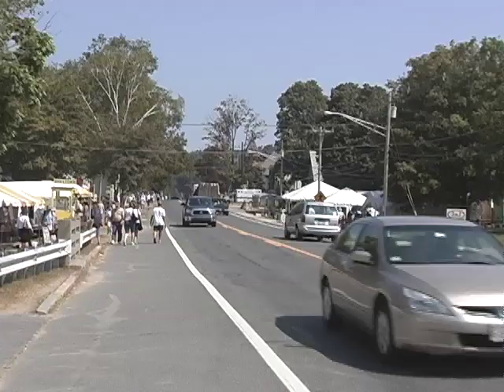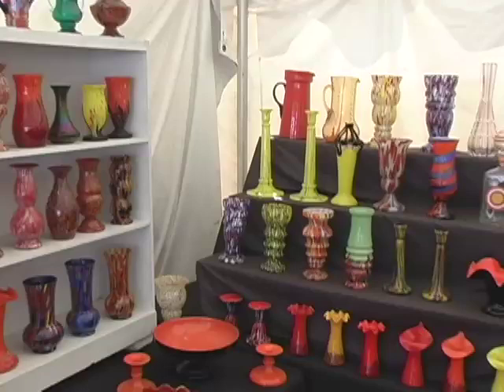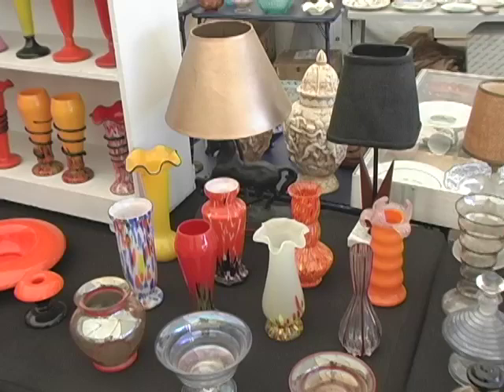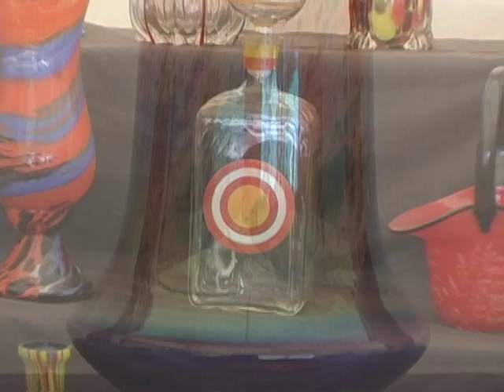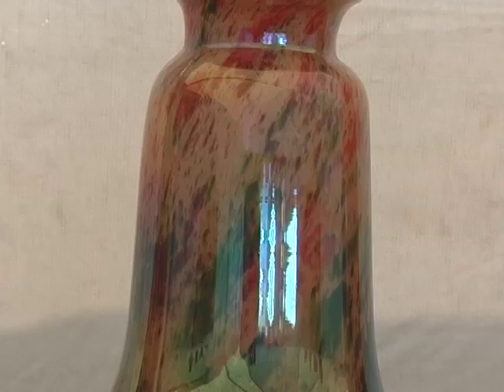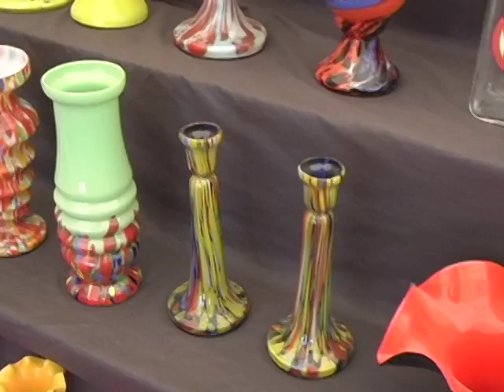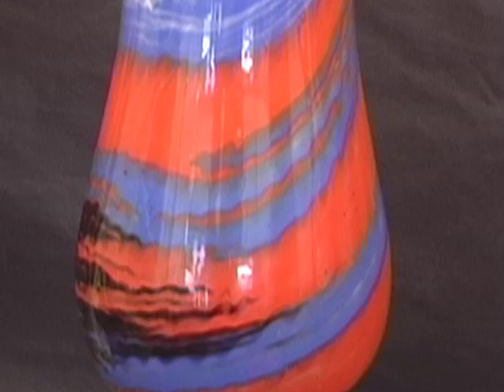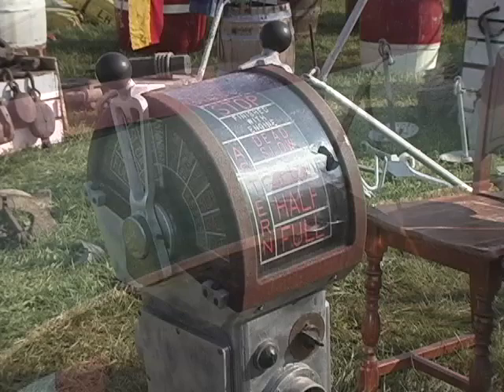Czech Glass at Brimfield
Tom Pattie, WorthPoint's chief Worthologist, visits a dealer who specializes in Deco Czechoslovakian Art Glass at the Brimfield antiques shows in September.